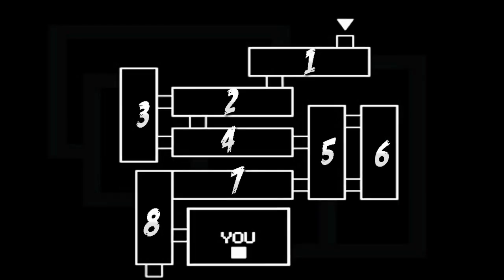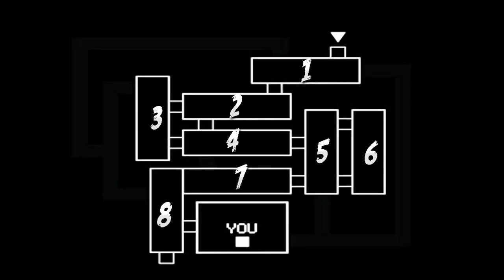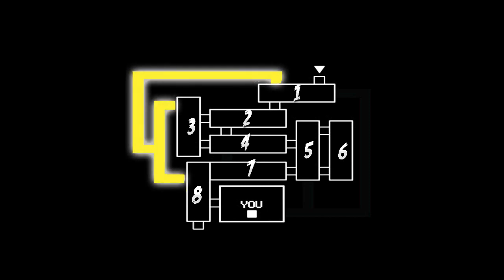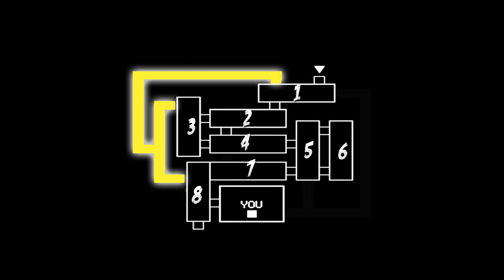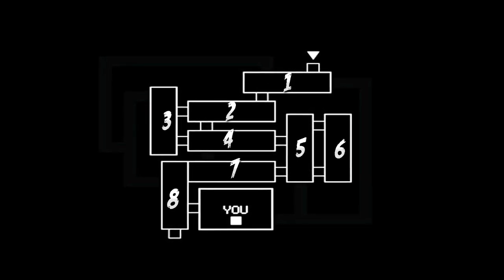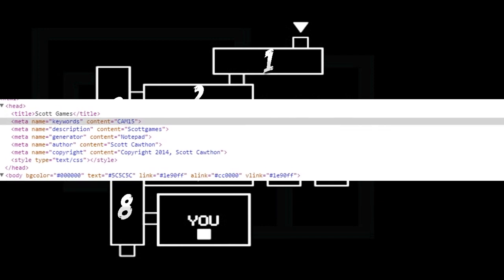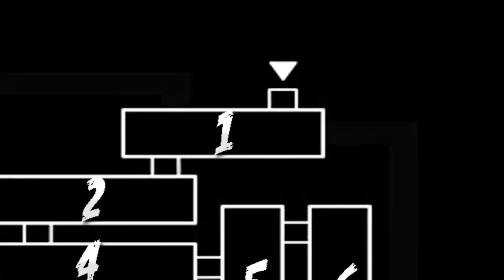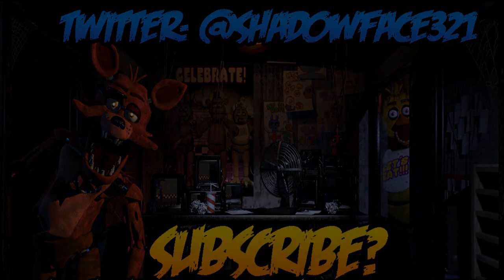Backstage Hallways, CAM15? Five Nights at Freddy's 3 THEORY!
Do you guys agree with my theory? Remember this is just a theory so i'd love to here what you guys have to say so leave a comment ;)